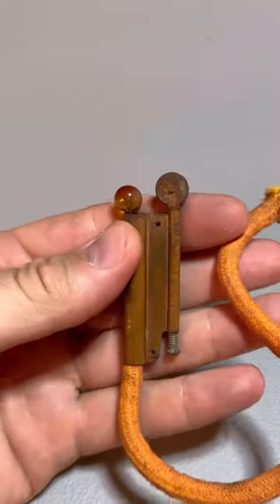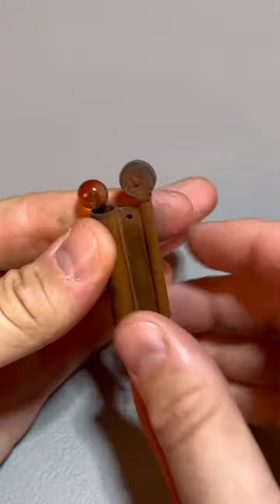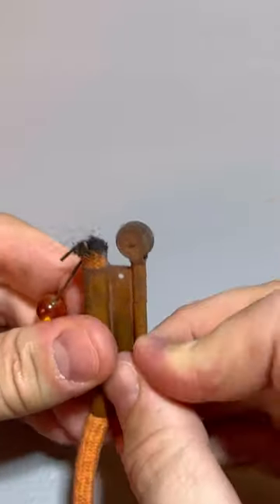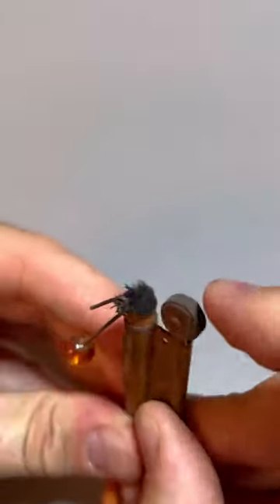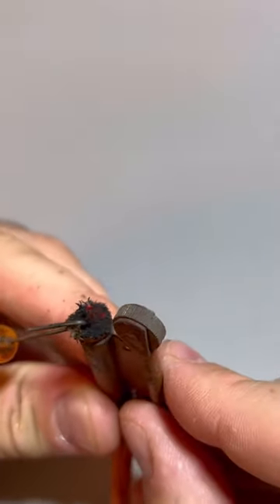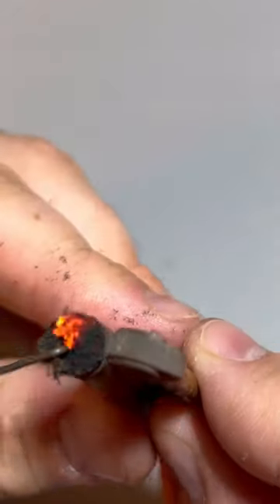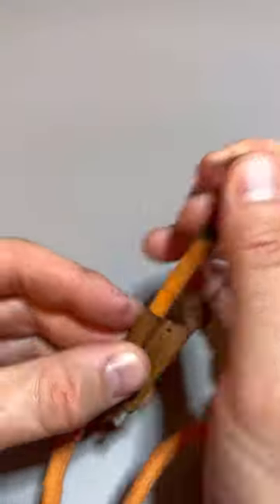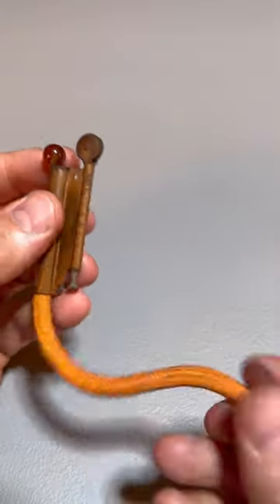Vintage Trench Lighter 🔥